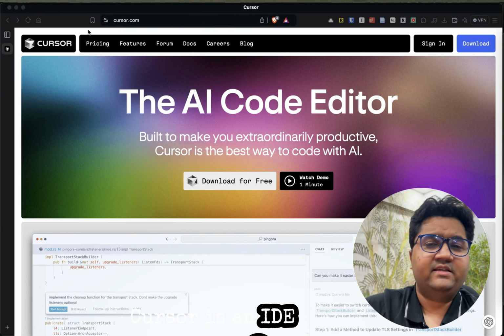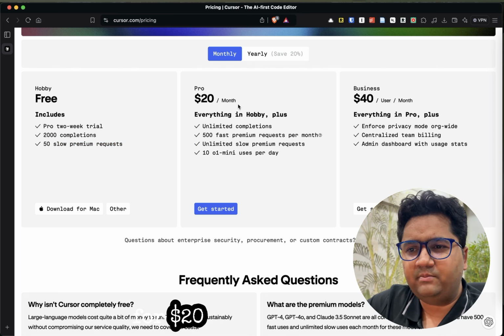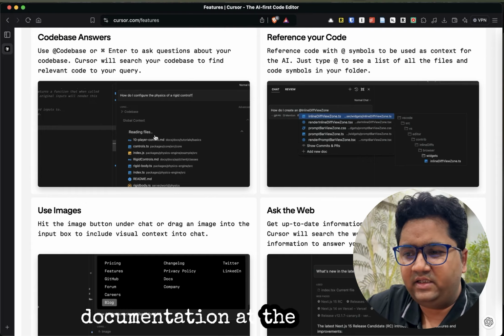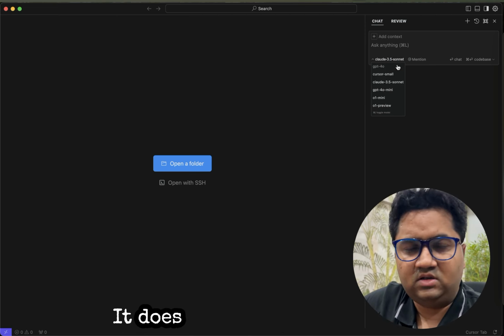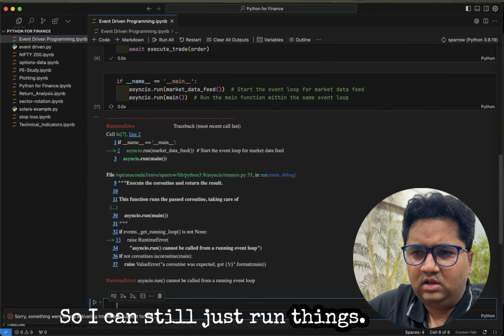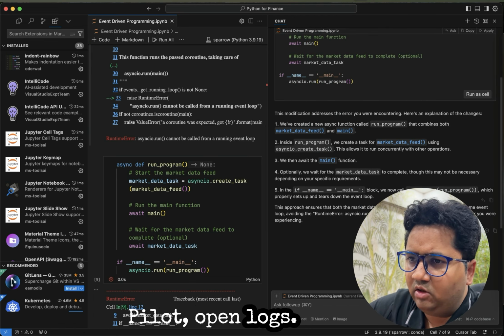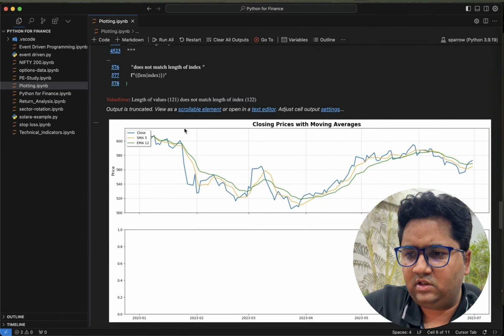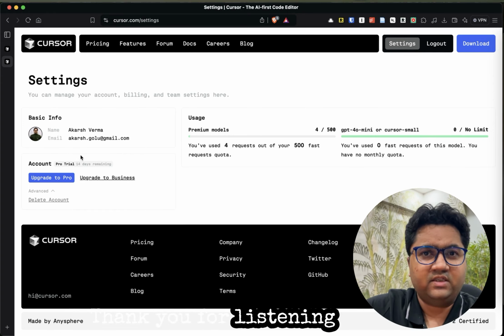Cursor IDE : When ChatGPT & VSCode had a baby 🤖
In this video, we dive into Cursor, a powerful AI-driven IDE that's gaining popularity in the coding community.

 We explore its features, discuss the ease of getting started, and showcase how it can speed up development by up to 25%. Cursor offers flexible pricing, including a free tier for hobby projects, and advanced features like code generation, document creation, and interactive chat.

Join us as we walk through the setup process, test its coding capabilities, and highlight its minimalist yet robust interface. Whether you're a seasoned developer or a coding enthusiast, this video will give you insights into how Cursor can enhance your coding experience.

00:00 Introduction to Cursor IDE
00:20 Exploring Cursor's Website and Features
01:02 Pricing and Subscription Plans
02:40 Getting Started with Cursor
03:29 Hands-On with Cursor IDE
04:33 Advanced Features and Customisation
08:06 Final Thoughts and Recommendations